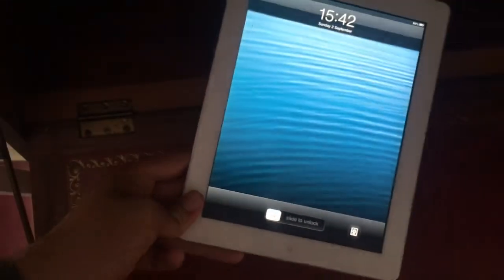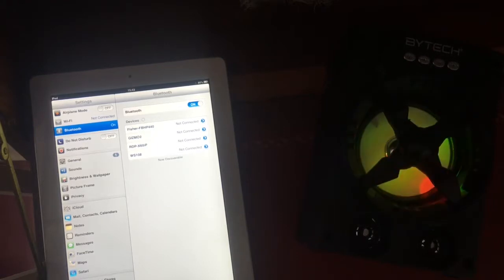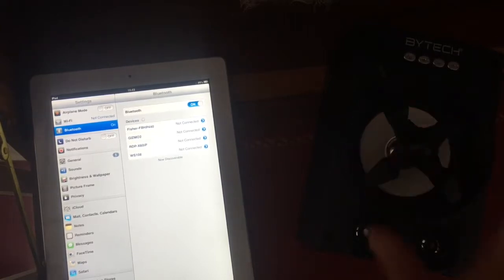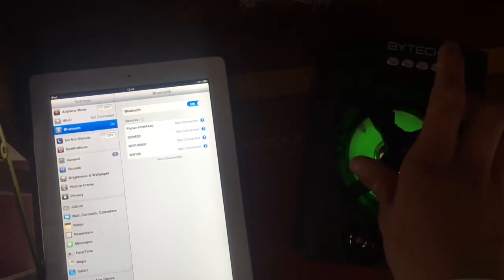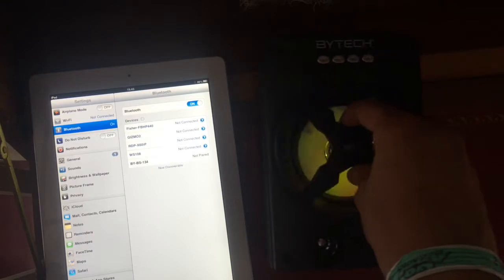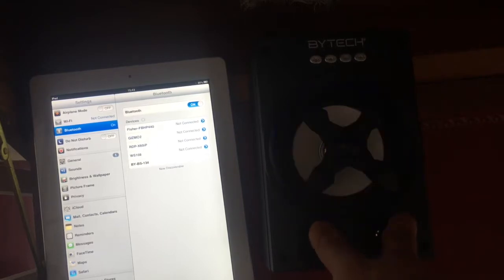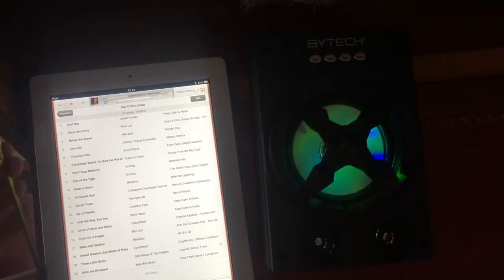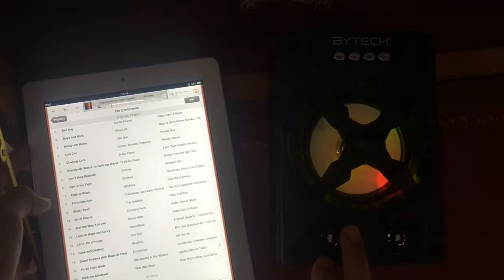BYTECH Speaker - 4 Months Later - Unboxing and Sound Test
In this video I take a look at the BYTECH LED Wireless Speaker and unbox it and do a sound test on it, four months later. Enjoy!